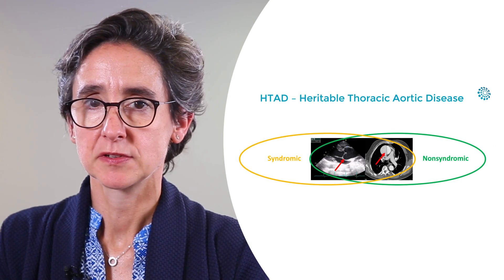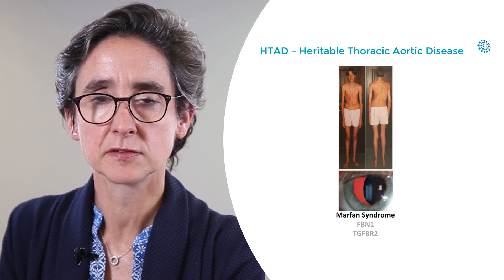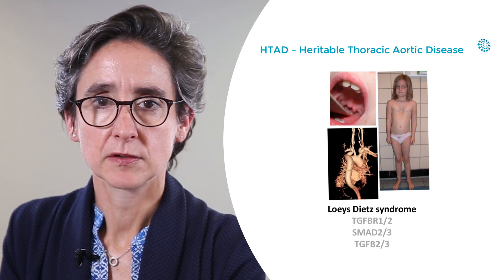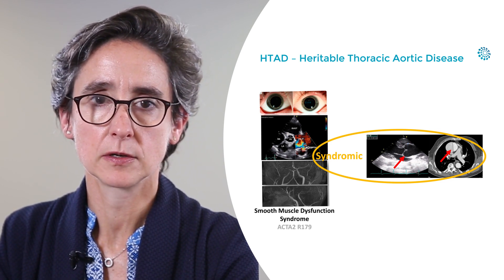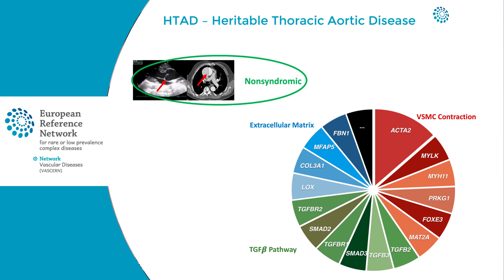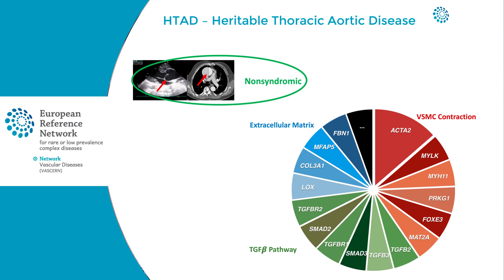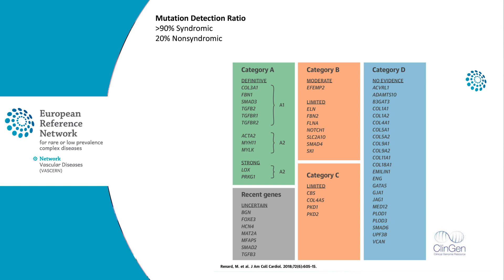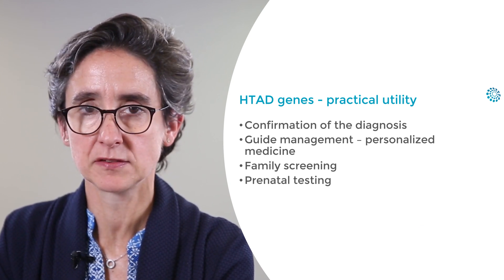What is Heritable Thoracic Aortic Disease (HTAD)?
What is Heritable Thoracic Aortic Disease (HTAD)? by Prof. Julie De Backer, Cardiologist, Ghent University Hospital, Ghent, Belgium.

This Pill of knowledge (PoK) talks about the group of vascular diseases known as Heritable Thoracic Aortic Diseases. Both syndromic and non-syndromic forms are described and the genetics of HTAD are also explored. It is suitable for healthcare professionals and anyone wishing to learn more about HTAD.

PoKs are the deliverable for VASCERN Work Package 4 on Pills of Knowledge, defined as short single video lessons (of approximately 3-5 minutes long) in which an expert talks about a specific topic that has been selected and validated by the Rare Disease Working Groups (RDWGs).